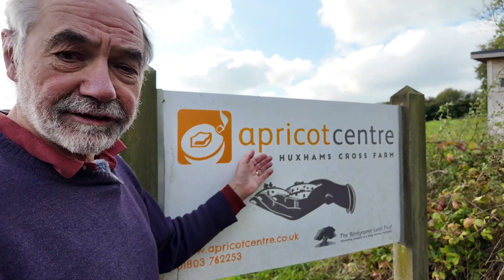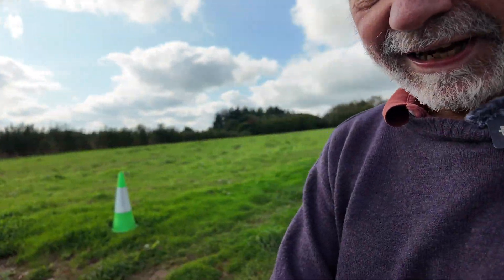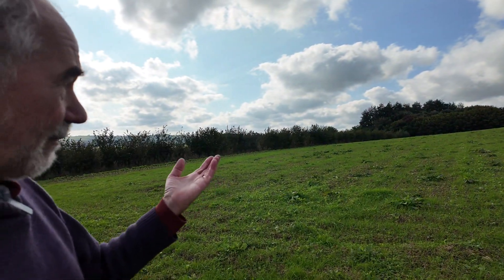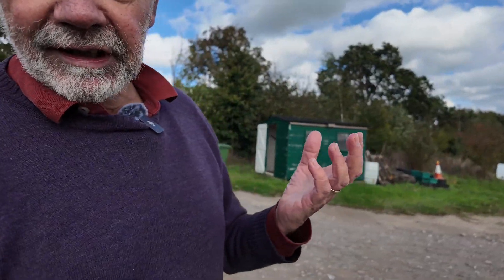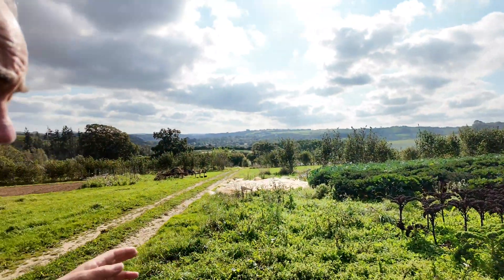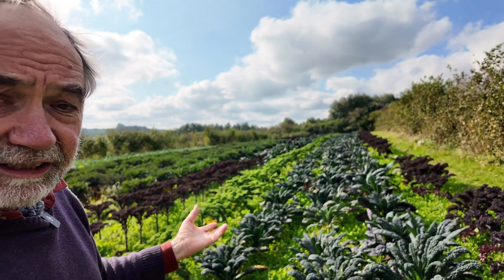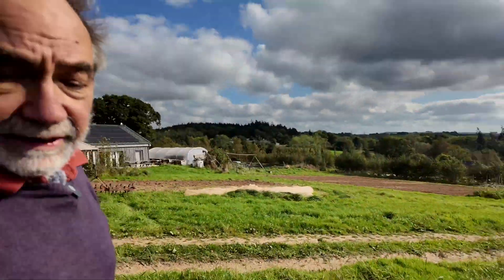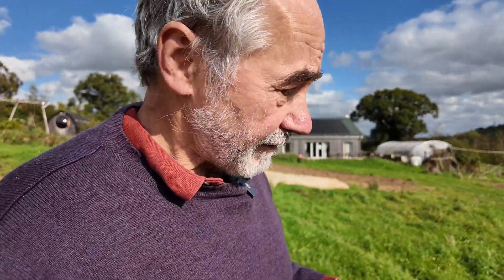Regenerative agriculture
With increase concerns about managing for soils, water, nature and society, there is increasing interest in regenerative agriculture that restores the land. Marina O'Connell's Huxhams Cross Farm shows the power of this way of thinking.